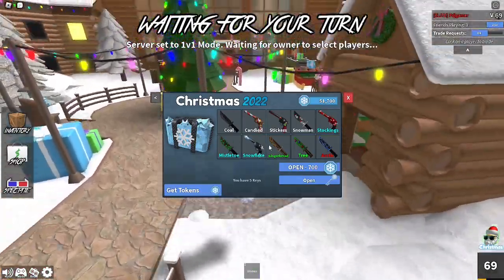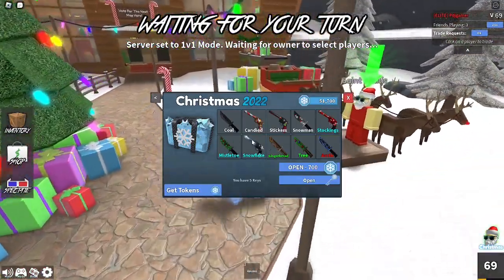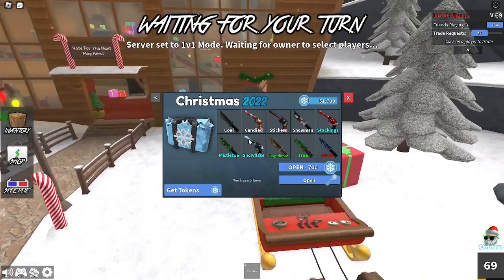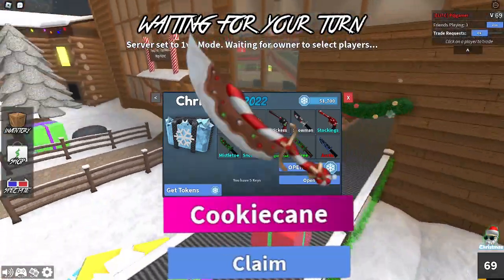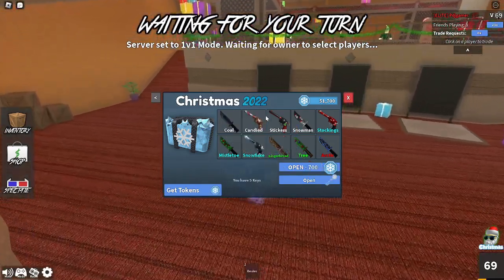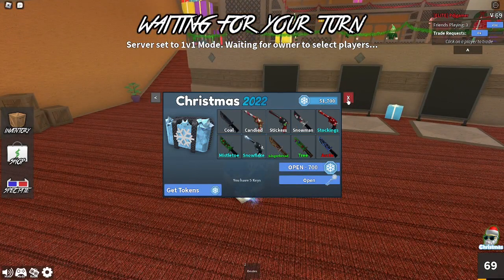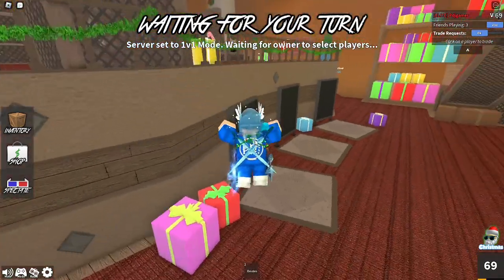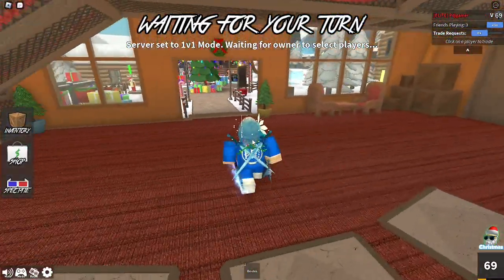How to get the NEW COOKIECANE in Murder Mystery 2!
The MM2 Christmas Update just released and there is a new godly in the christmas box called CookieCane.